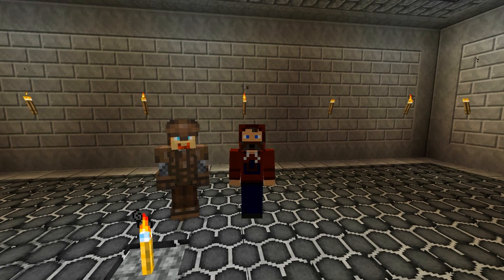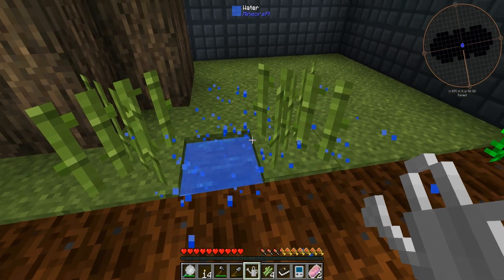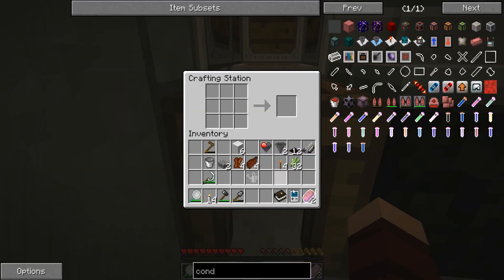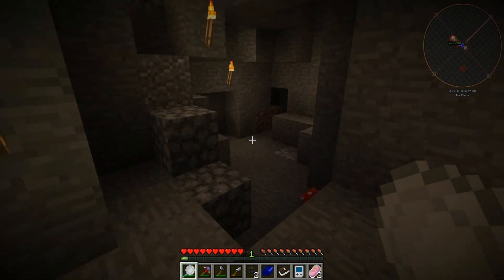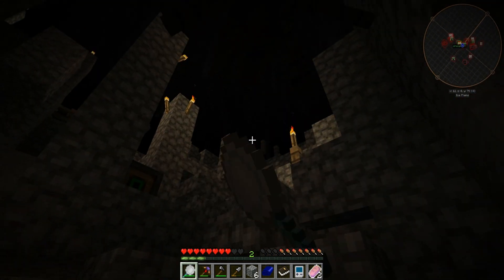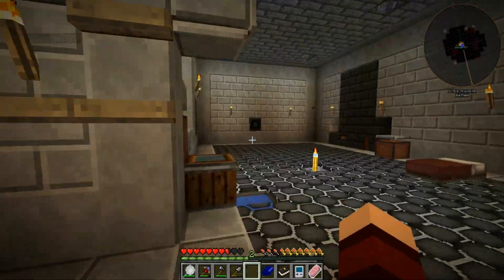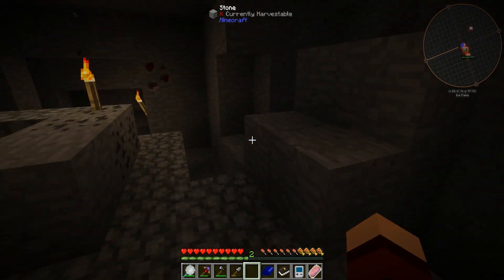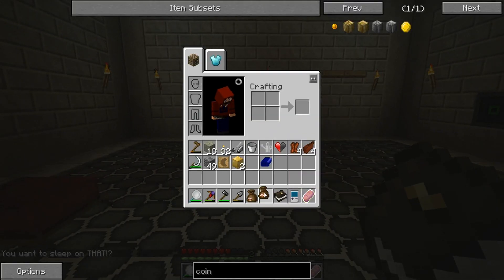"WHERE ARE THE MOBS?!" OBSCURITY WITH SNOOP787 #5